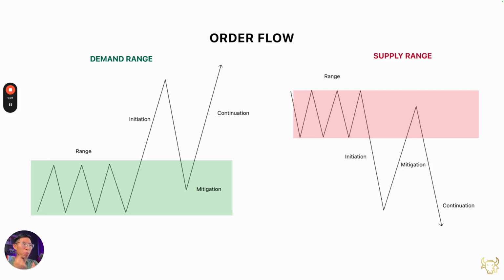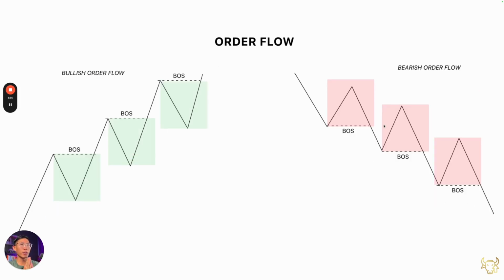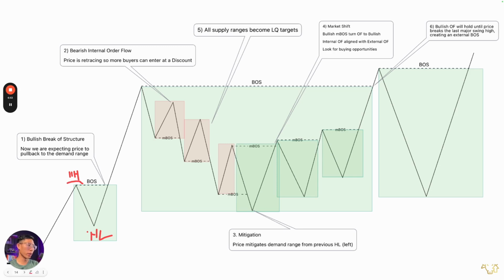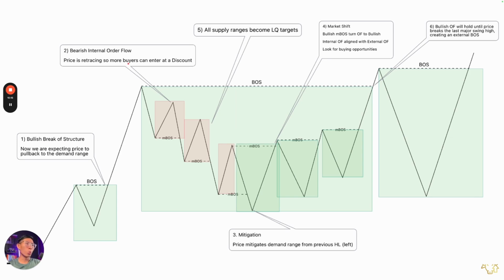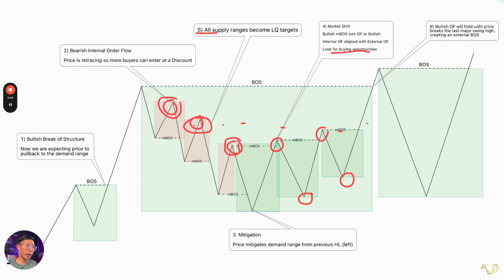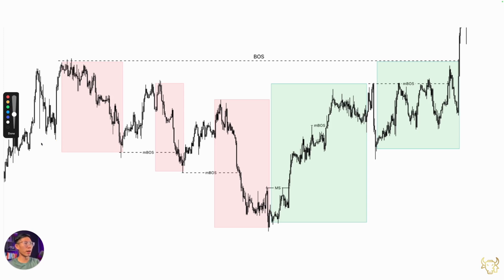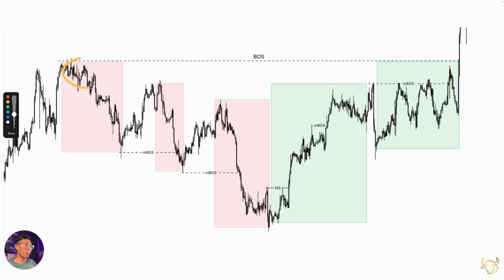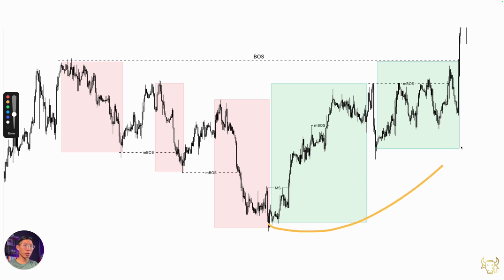Order Flow Explained | SMC Part 5 (Advanced Concept) 📈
Welcome to the Smart Money Concepts (SMC) Complete Series, a step by step trading course designed to help you understand how the market actually moves.

In this series, you will learn everything from market structure to advanced entry techniques, including supply and demand, order blocks, liquidity, and sniper entries, all explained in a simple and practical way.

This is not random trading. This is rule based, logic driven trading used by smart money.

What You Will Learn:

- Market Structure and Structure Mapping
- Supply and Demand Zones
- Order Blocks and Institutional Zones
- Liquidity Concepts and Smart Money Traps
- Flip Zones (Support and Resistance)
- Market Mechanics and Price Behavior
- Sniper Entry Techniques
- Mechanical Trading System (Chartsheet)
- Professional Trading Routine

Who Is This For:

- Beginner traders who want clarity
- Intermediate traders struggling with consistency
- Anyone who wants to trade like smart money